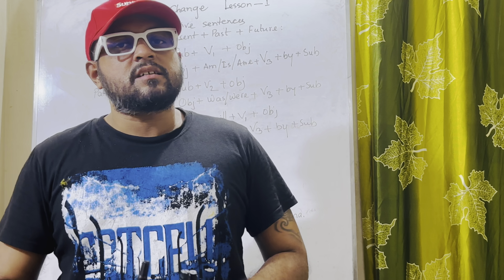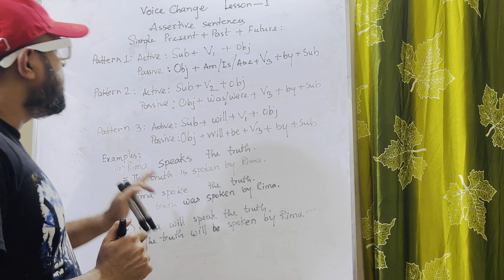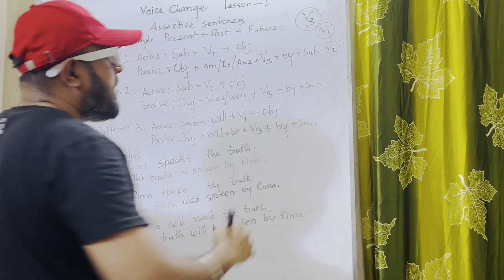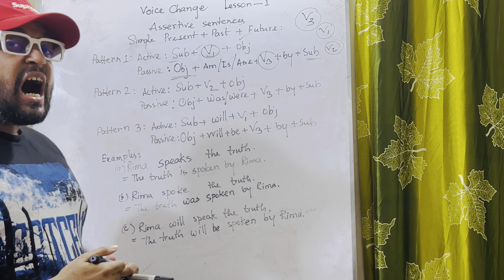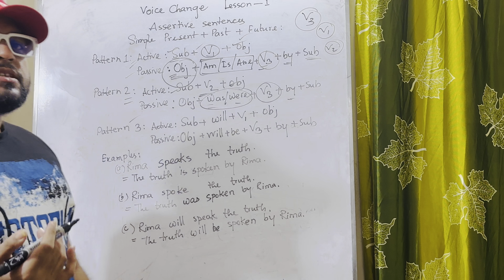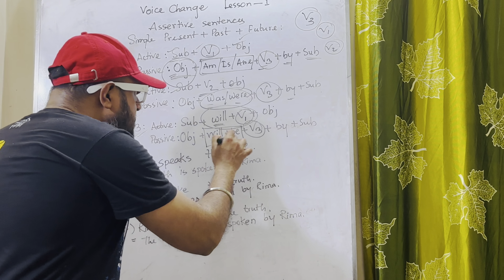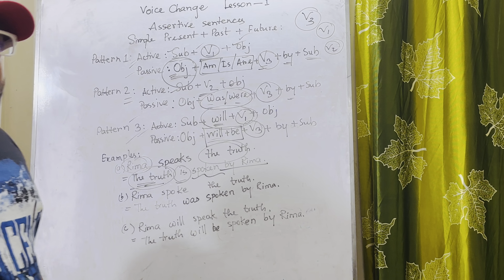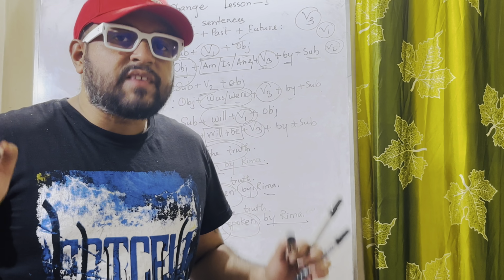Voice Change part-2( All Simple form of verbs)